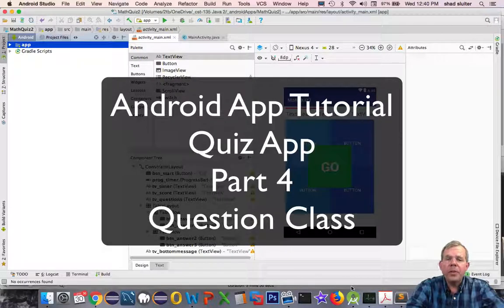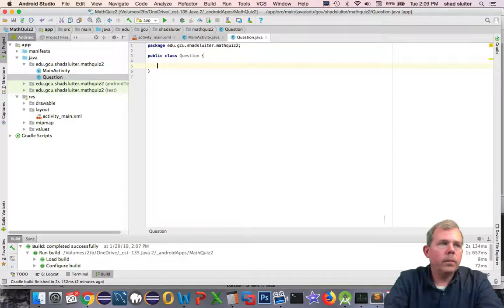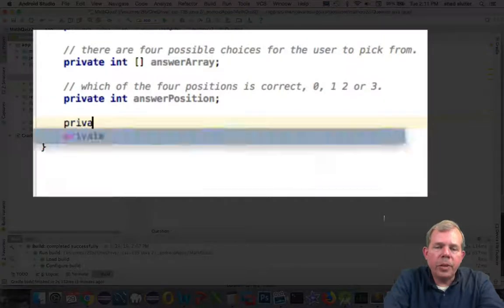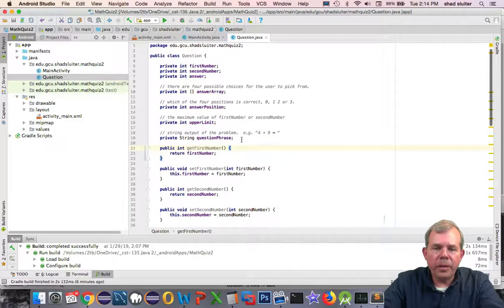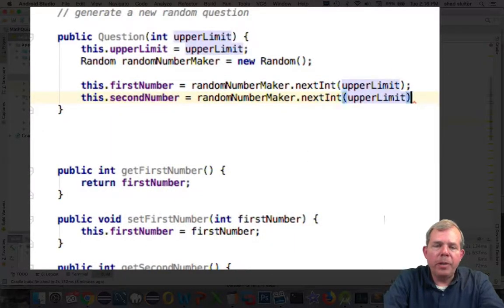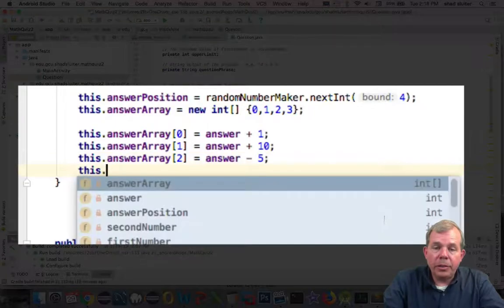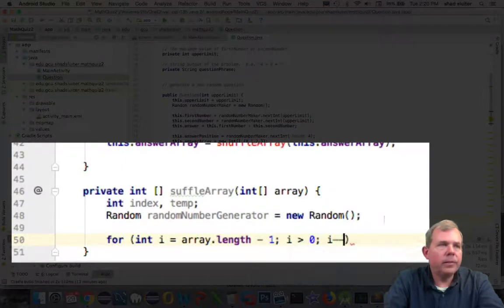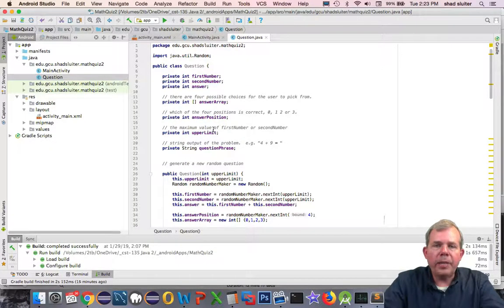Java Android app Math quiz 04 question class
Create a java class question for a multiple choice math quiz app.